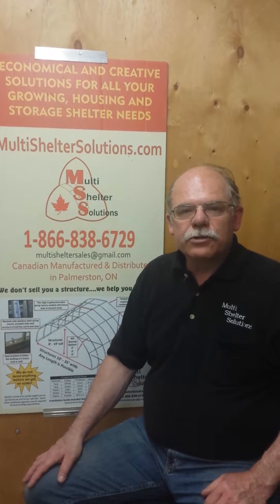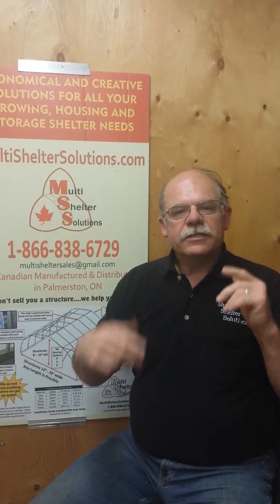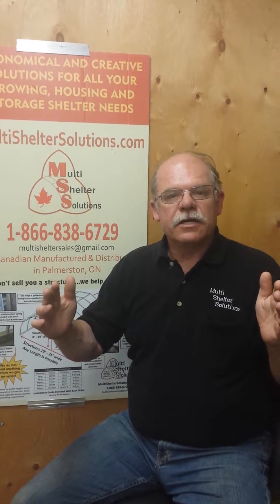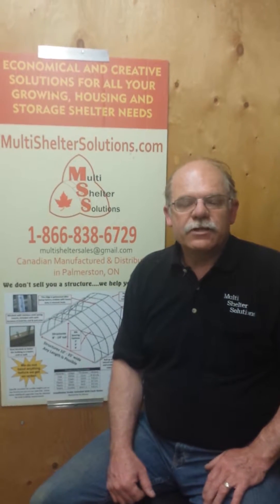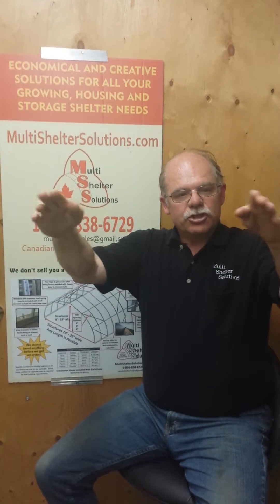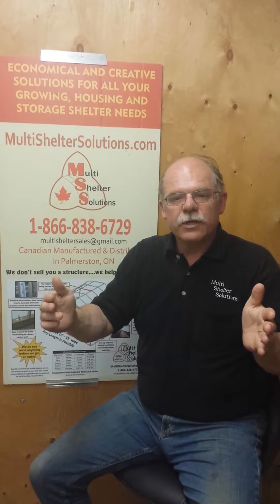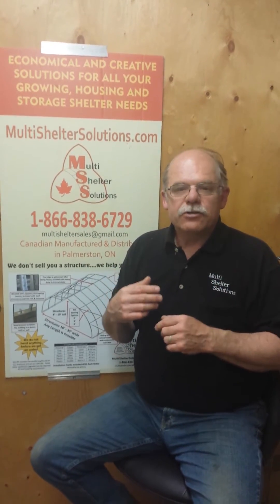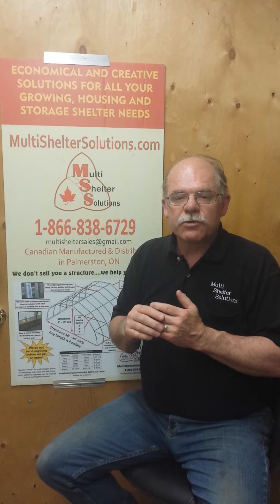Structure Options for Multi Shelter Solutions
This video is based off of one of our most popular website pages. Norm goes into a bit more detail.
Using Different Steel to get different shapes and heights, and the affect on wind and snow shedding
Snow Build up & Cautions
Gothic, Cathedral and Space Saver shapes
Building permits and inspectors
Price comparisons